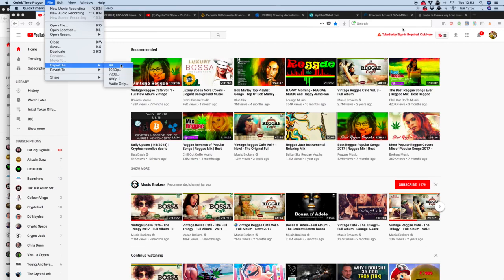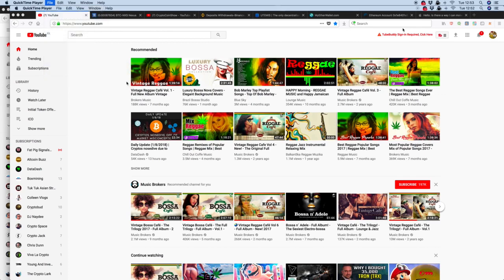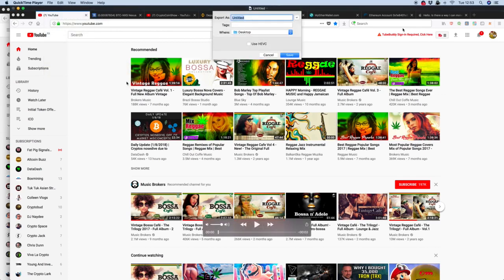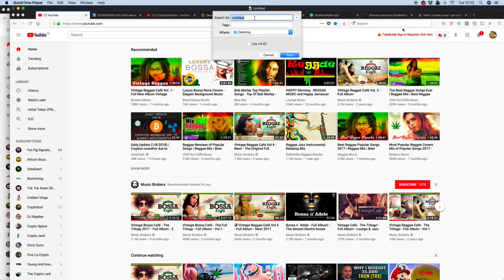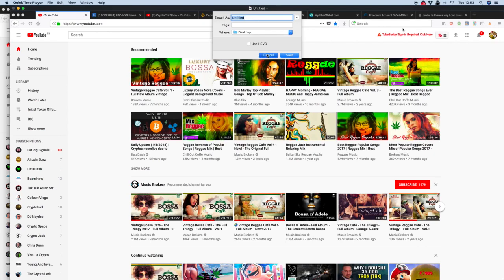How to screen record with Quicktime with high quality